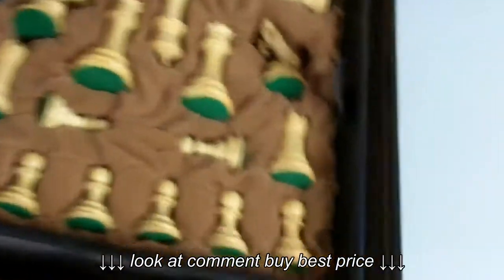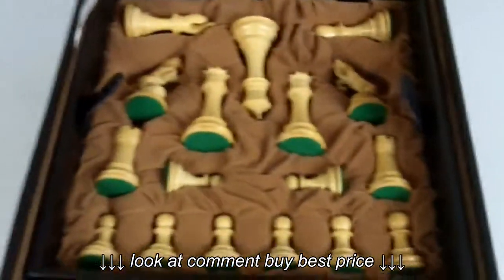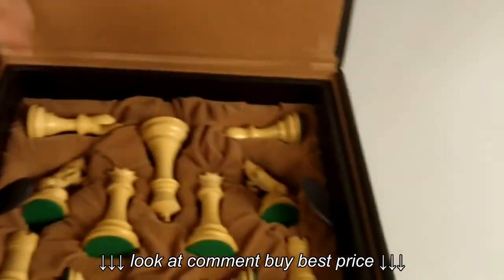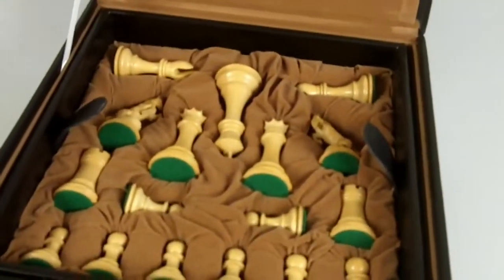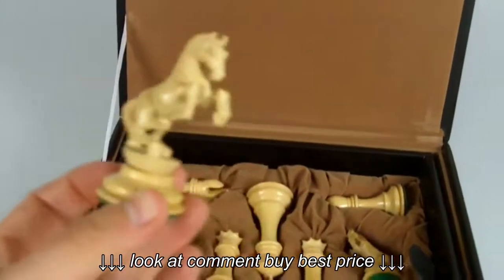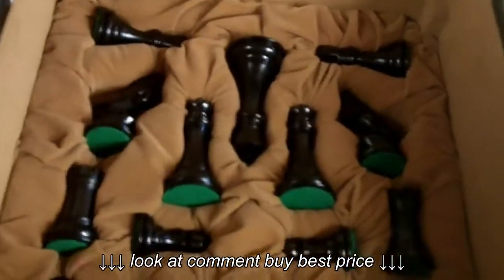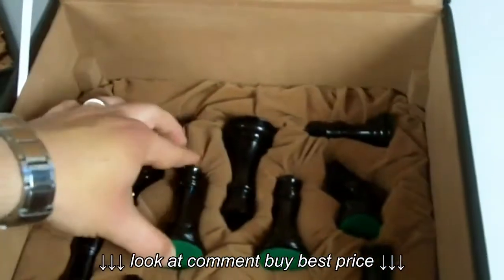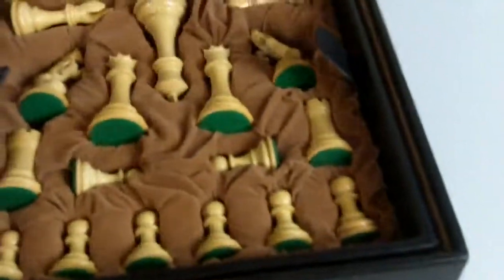Alexander Staunton Chess Pieces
Alexander Staunton Chess Pieces, Alexander Staunton Chess Pieces